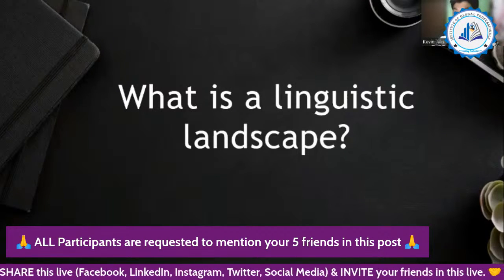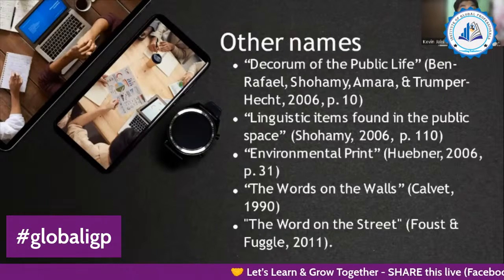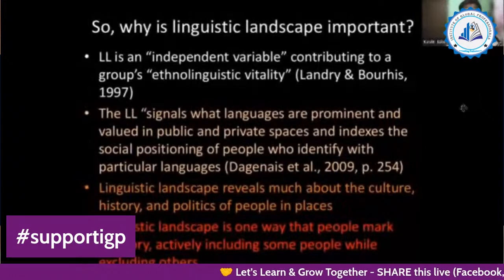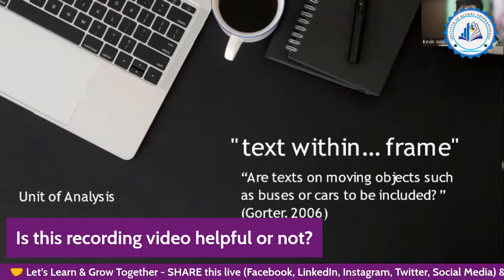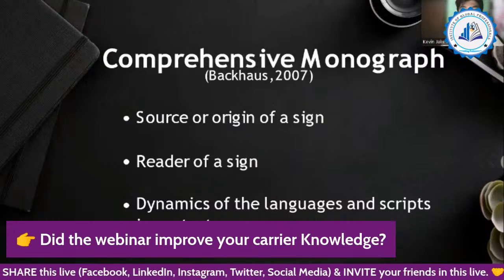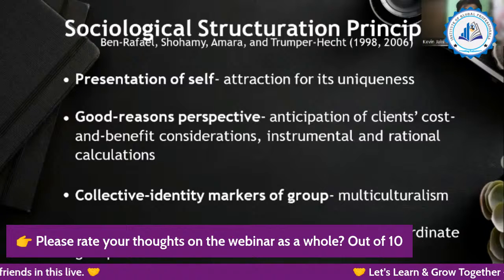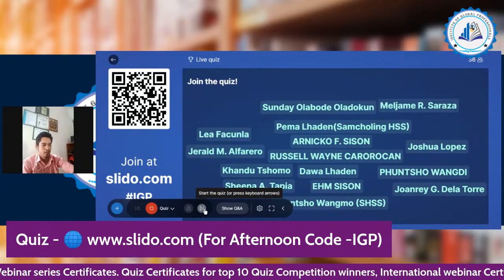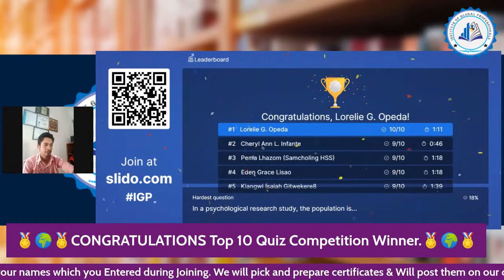Research in Linguistic Landscapes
Free International Webinar-(864) with Verified e-certificate.
👉 Topic-Research in Linguistic Landscapes
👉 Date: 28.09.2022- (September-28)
👉 Time: 2 PM (BST) (GMT/UTC +6)

Please feel free to reach us with your all query m.me/igp.global
We have a free webinar daily.10AM,2PM & 6PM BST (UTC+6)